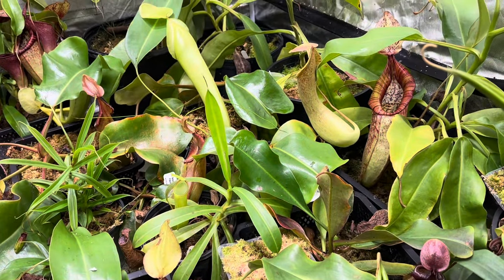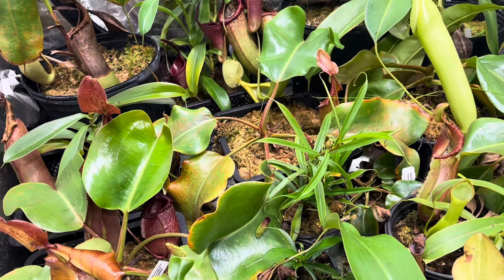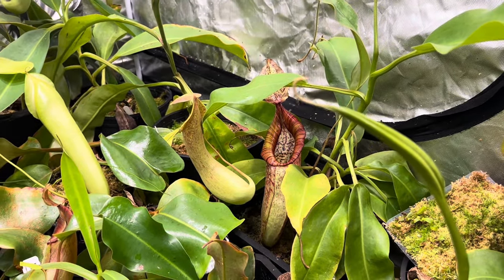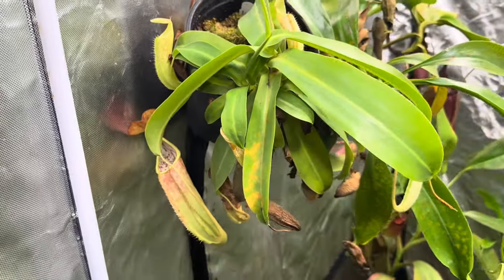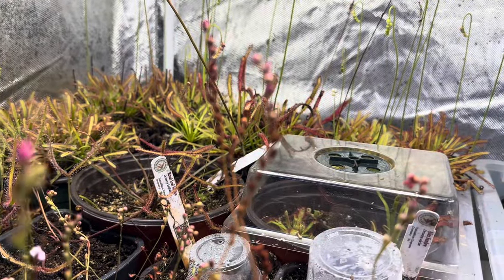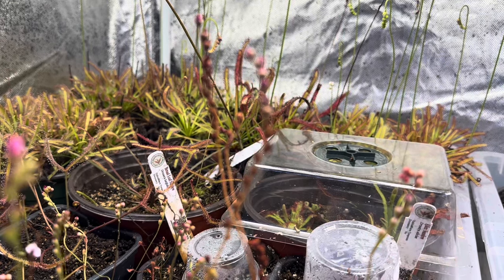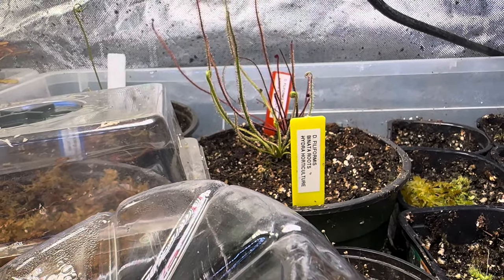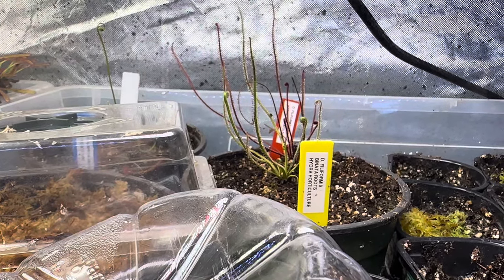Best Places To Buy Plants In 2024!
Where to buy carnivorous plants? Where is the best place to buy carnivorous plants? In this video, I talk about the companies I have purchased plants from and would highly recommend. I cover what I have purchased from these companies, how their customer service has been, and some secrets to getting free plants and more!